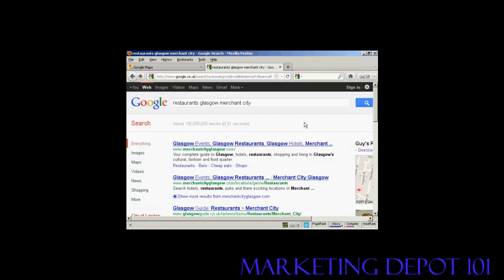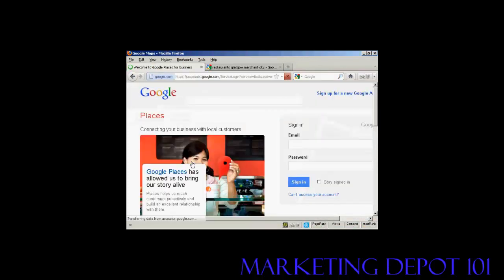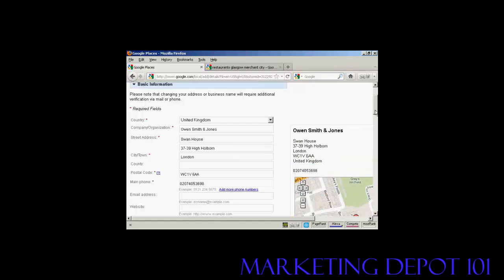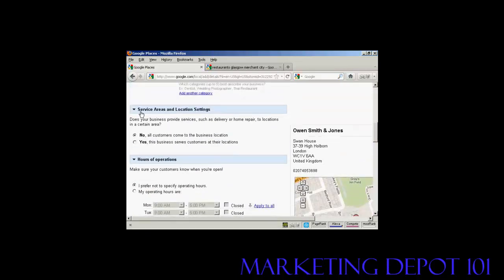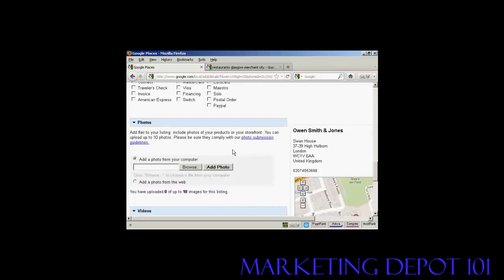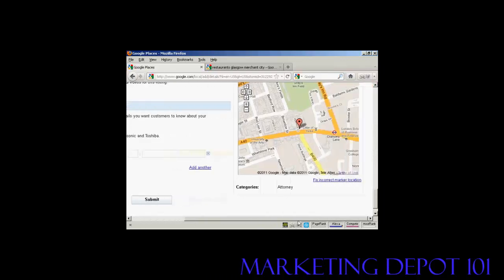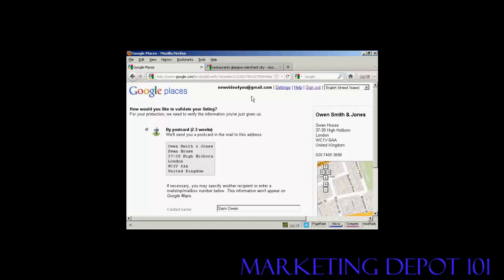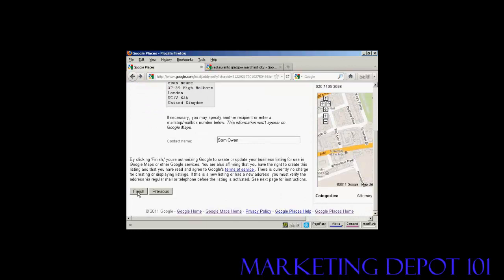How To Setup And Use Google Places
Video tutorial showing you How To Setup And Use Google Places.